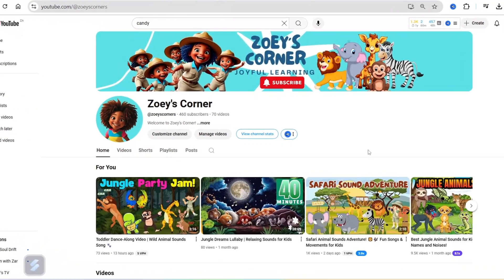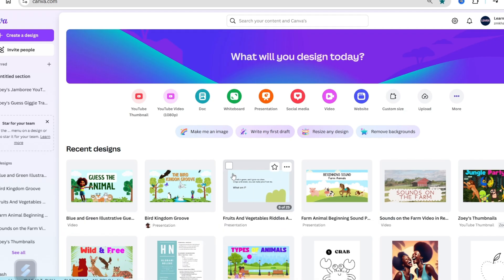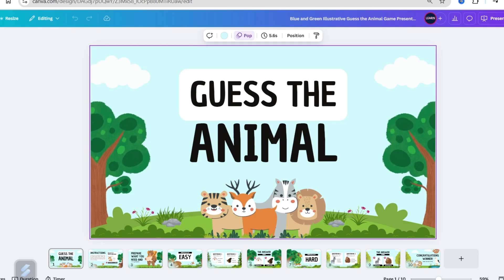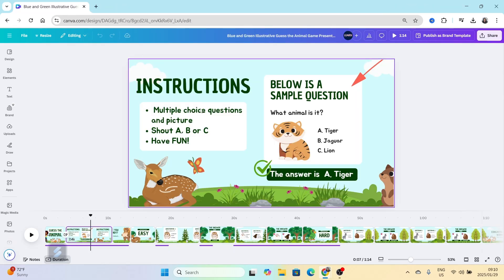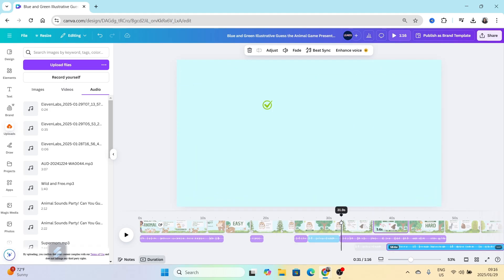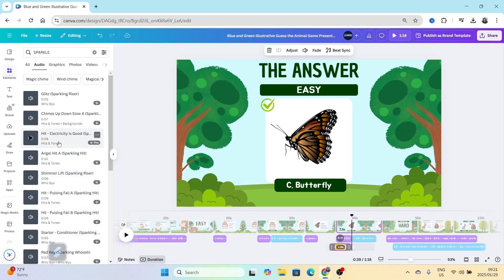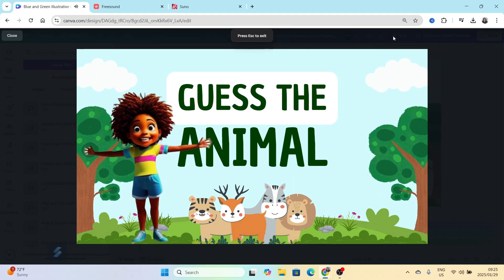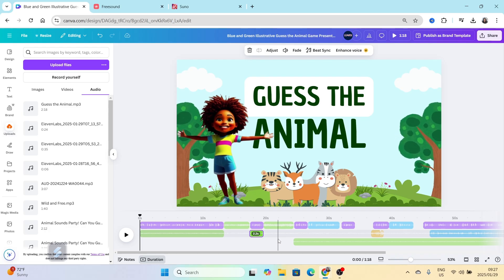How to Make Kids Quiz Videos FAST with Canva & AI!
Want to create fun Guess the Animal or Guess the Fruit quiz videos for your kids’ channel without spending hours animating? 🎨🐘🍓 This step-by-step tutorial shows you how to use Canva Templates and AI to create engaging, high-quality animated quiz videos in minutes!

✨ What You'll Learn:
✅ How to use Canva's templates for quick animations
✅ The best AI tools to speed up your video creation
✅ Easy tricks to make your videos more engaging

🚀 Whether you're a beginner or a pro, this method will save you time and help you grow your kids' channel faster!

Shoutouts: @Candy_Melon